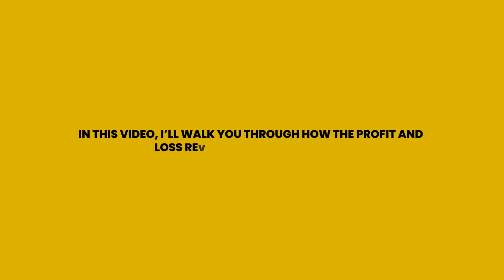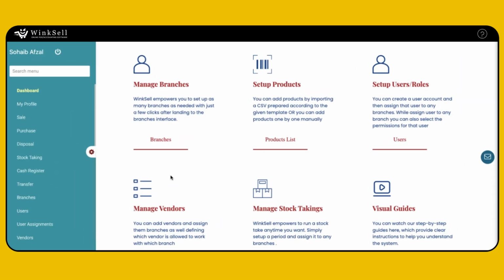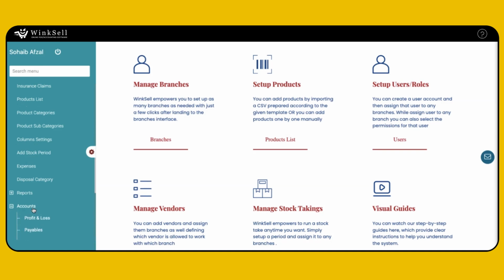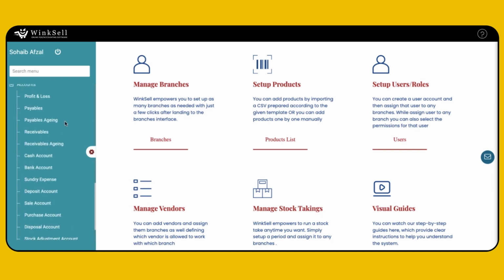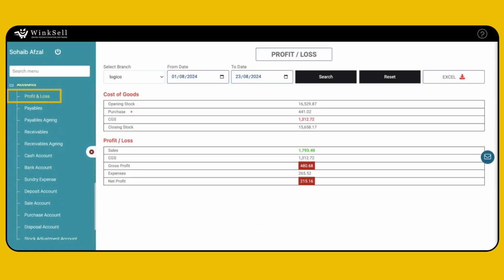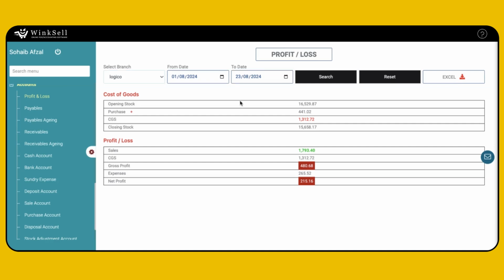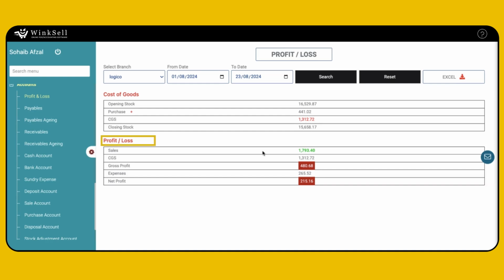How the Profit & Loss Account Report Works in WinkSell POS | Step-by-Step Tutorial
Learn how the Profit & Loss Account Report works in WinkSell POS and how it helps you analyze your business performance by tracking total income, expenses, and net profit, giving you a clear view of your store’s financial health.